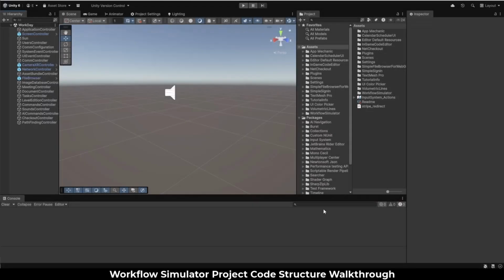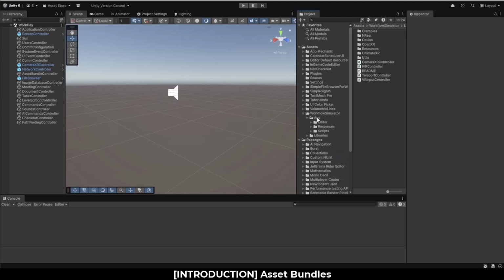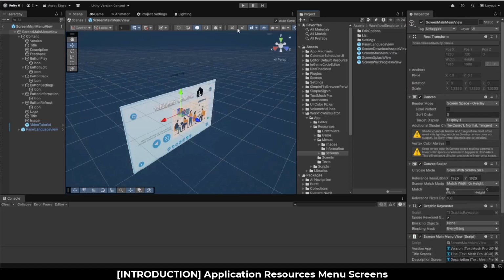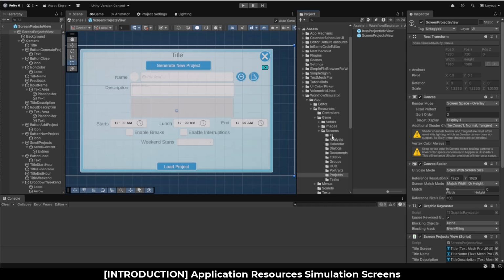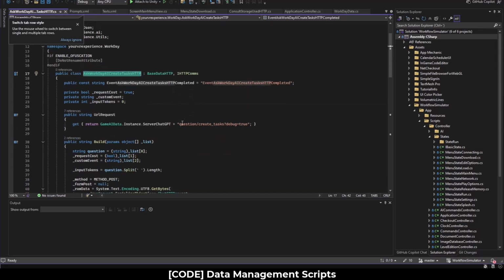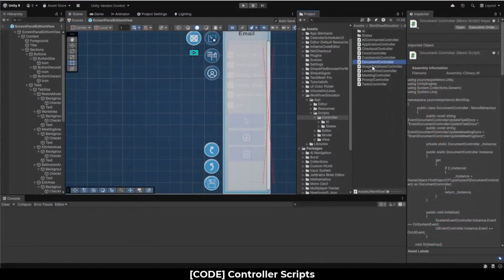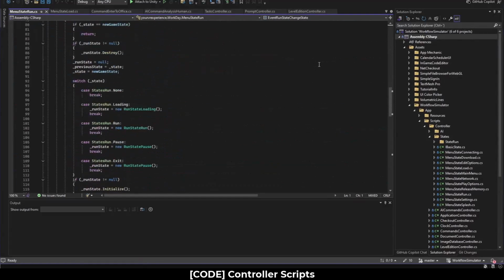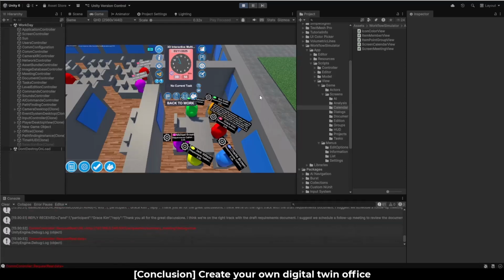Introducing Workflow Simulator – Build Your Own Digital Twin Office (Open Source Project Overview)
In this video, we introduce Workflow Simulator, an open-source project designed to help developers create their own digital twin office simulations directly in the browser.

We’ll walk through the complete project structure — from the main controllers and libraries to assets, backend integration, and simulation screens. You’ll learn how everything is organized following the Model-View-Controller (MVC) pattern, making it easy to expand or customize.

Key topics covered:

🔧 Project architecture and optimization for WebGL
👥 User management with PHP/MySQL or Firebase backends
🤖 AI integration using Python scripts for LLM operations
🌐 Networking, VR, and utility libraries
📂 Asset and resource management (languages, prompts, UI screens)
🧩 Controller and state patterns for simulation flow
🧠 Backend structure for AI and database communication

By the end of this video, you’ll have a clear understanding of how to fork the project, customize it, and build your own digital office simulation — whether for workflow training, recruitment tests, or research.

🧭 Next videos will cover installation, usage, and simulation scenarios in detail.
👉 Master the tools that power your AI-driven workflow simulation.

⚙️ Welcome to Workflow Simulator, the open-source platform that turns your office into a virtual digital twin — a safe space to experiment, innovate, and explore the future of teamwork